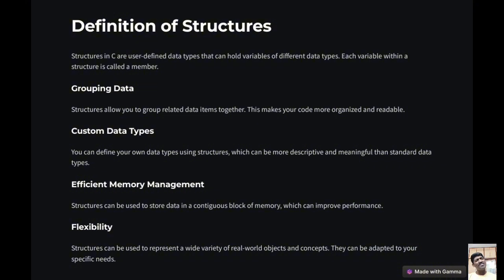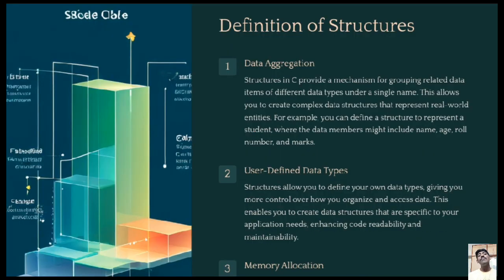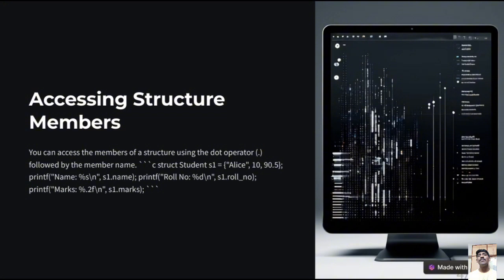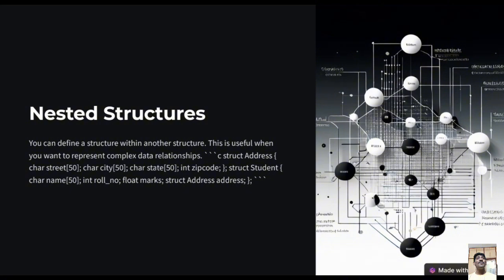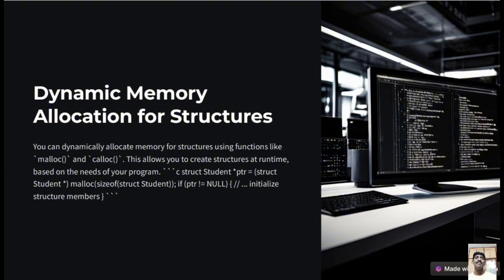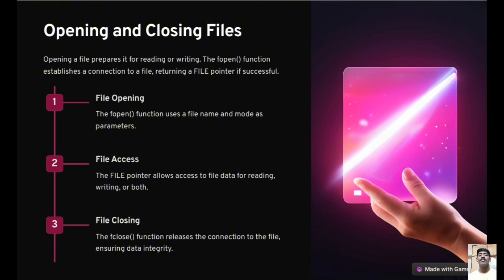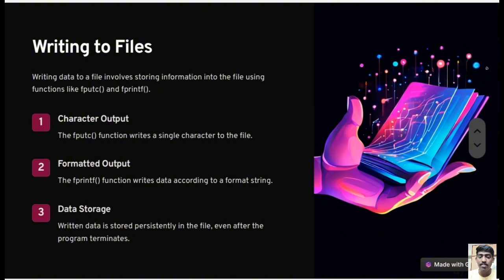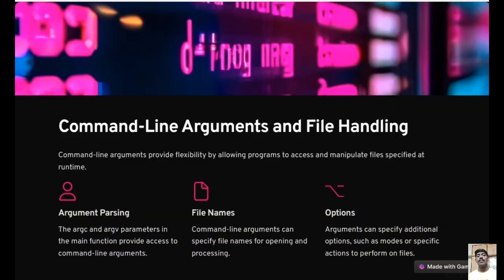structures and file handling in c programming